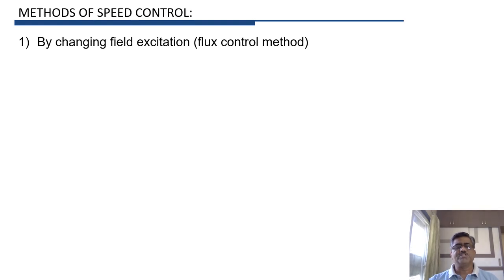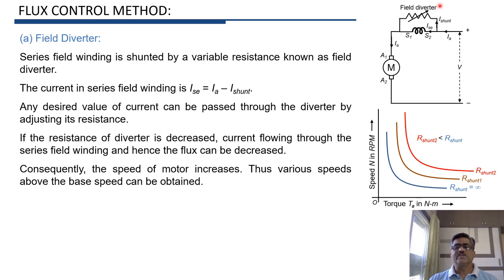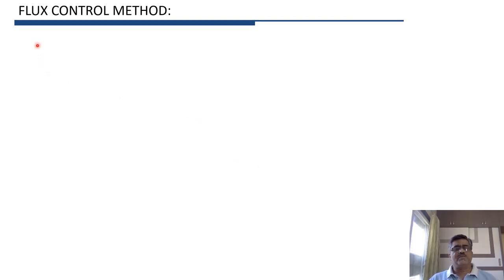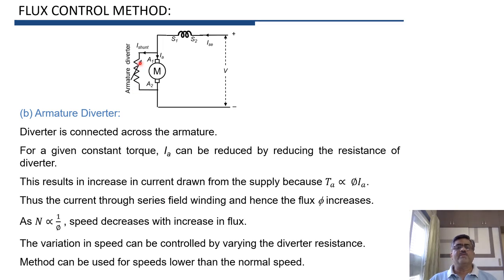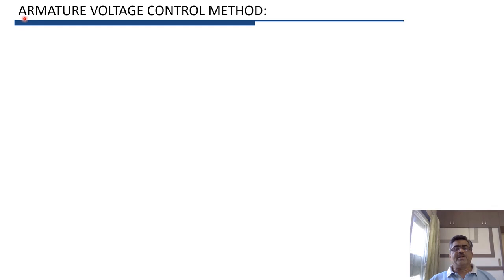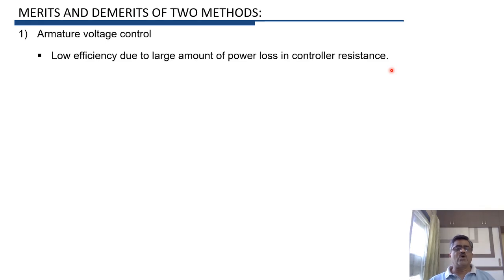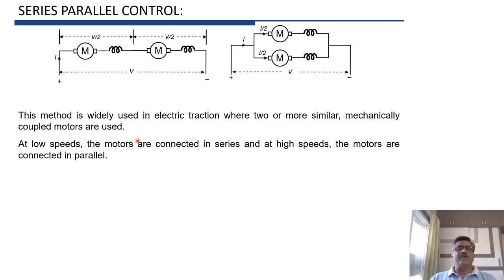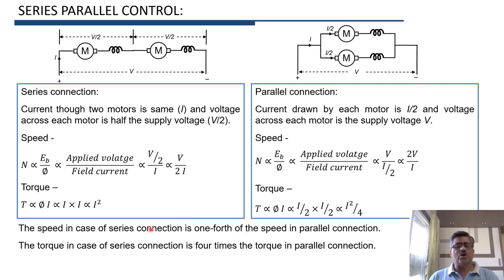Speed Control of DC Series Motors (24)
Speed control of DC series motor by armature voltage control, flux control and series parallel connection of motors.